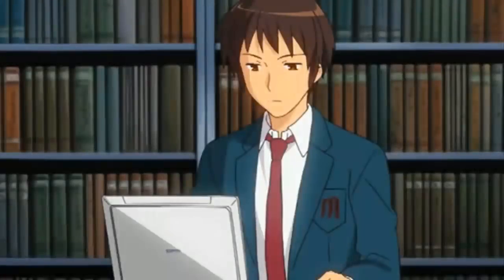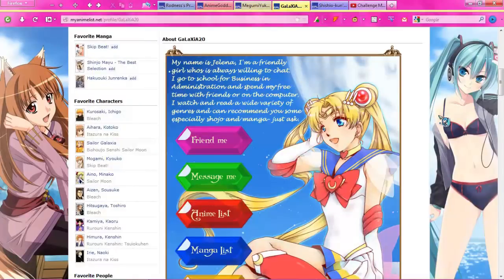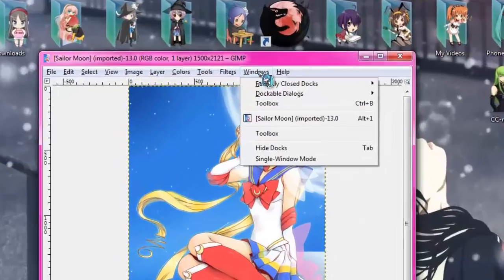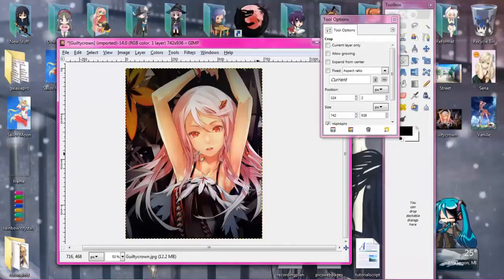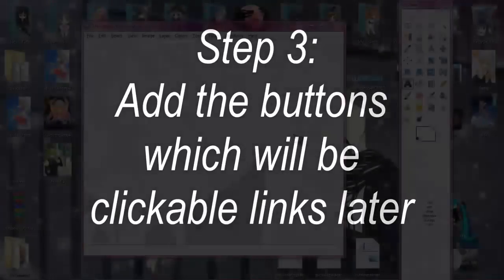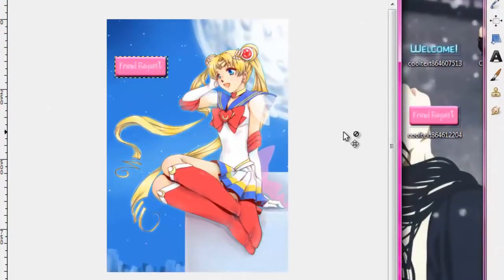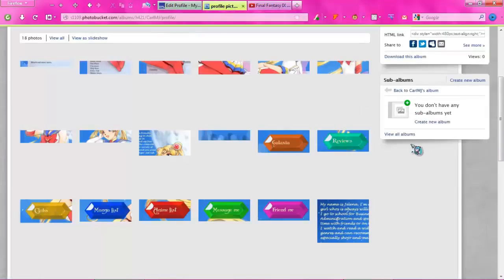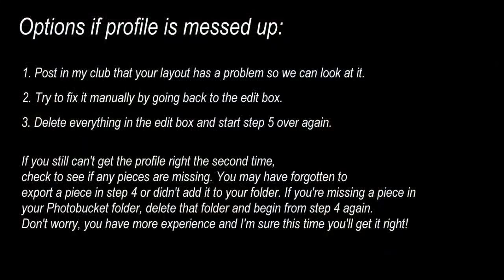How to make an About Me graphic (GIMP and MyAnimeList tutorial)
0:35 What is a profile graphic?
2:06 Where to get a free program to make one (GIMP)
2:40 How to make the profile graphic image
7:20 Adding descriptions and text
11:40 Adding buttons to it
14:38 How to split the design into pieces so you can add links to them
17:50 How to upload the graphic and add links to it
23:32 How to add links to the parts in your profile edit box

go to 26:25